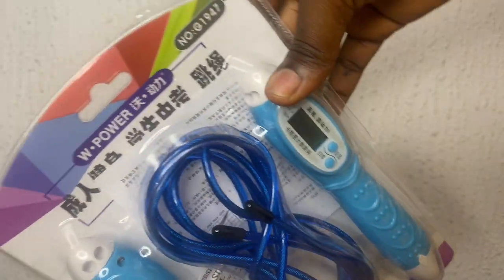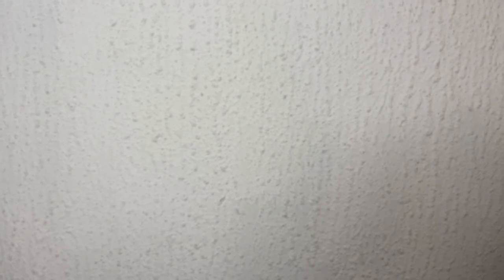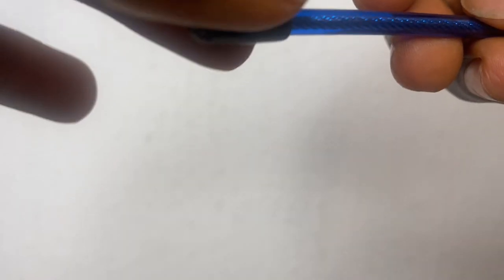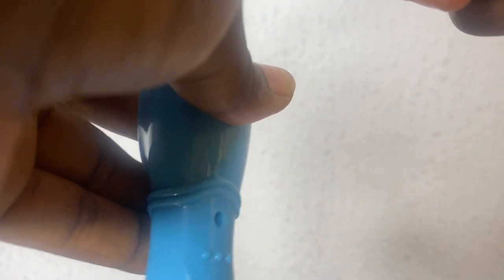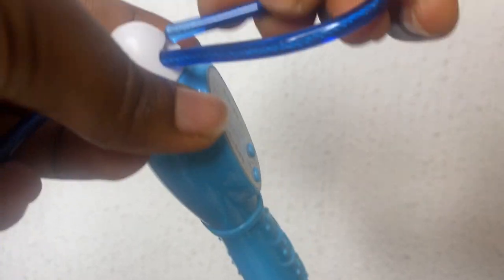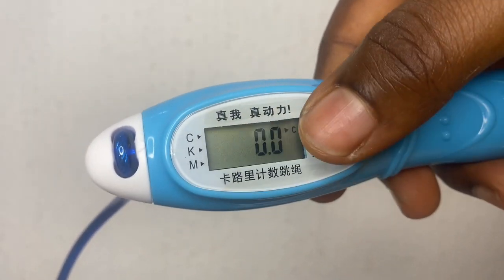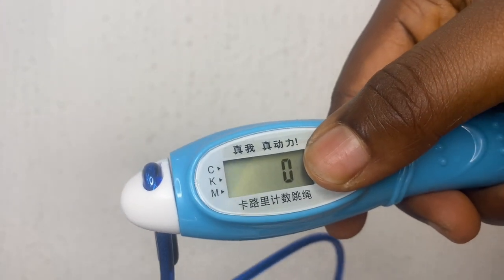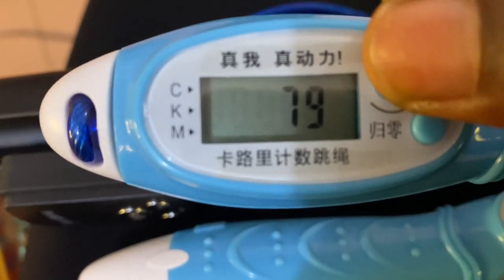How to fix a digital jump/skipping rope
A short video on how to fix and adjust a digital skipping rope